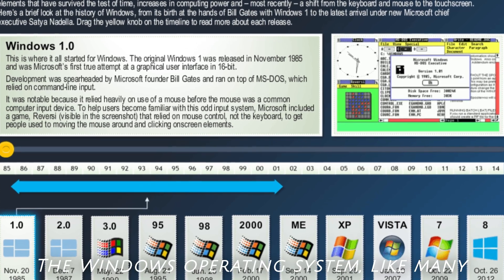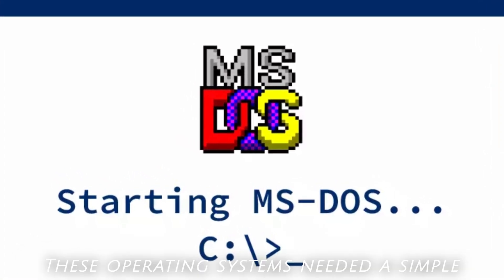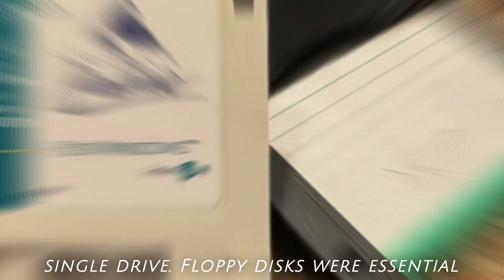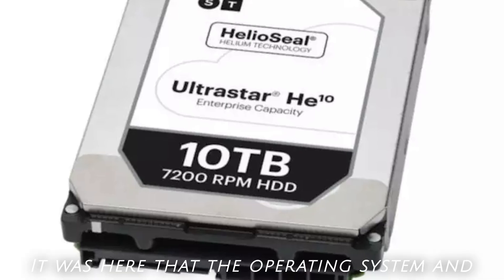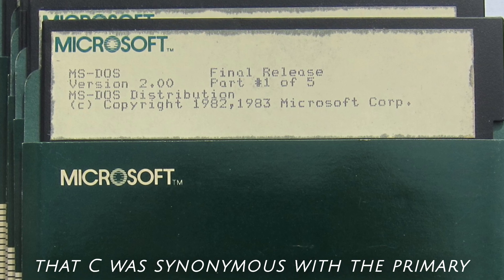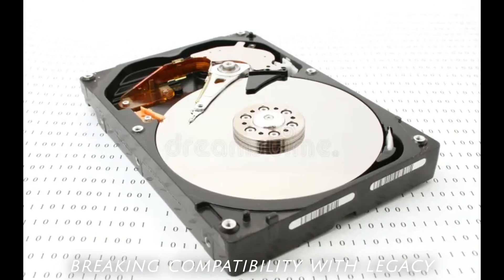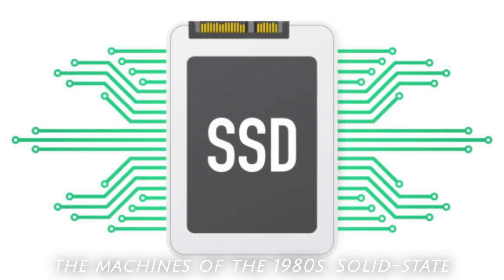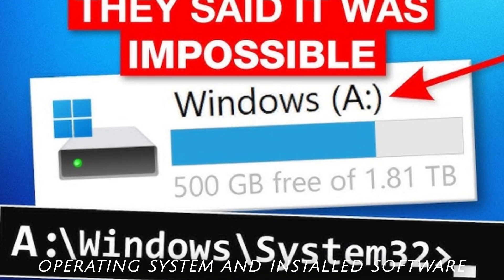What Happened To Drives A And B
One Day They Just Decided To Scrap A And B Together?

Today we also uncover the known origins of C-drive:

Even though floppy disks are no longer in use, those letters are typically skipped when assigning new drives. This legacy serves as a reminder of the early days of personal computing, when floppy disks ruled and hard drives were a luxury.

Understanding why the boot drive starts with “C” is more than just an exploration of historical trivia. It highlights the enduring impact of decisions made decades ago, even as technology evolves. It’s a testament to the need for continuity in computing—how traditions, even those tied to obsolete technology, can provide stability and familiarity for users.